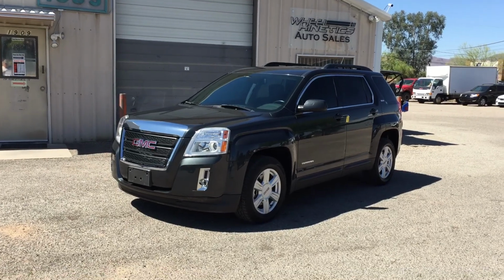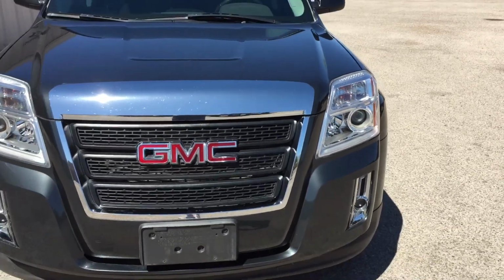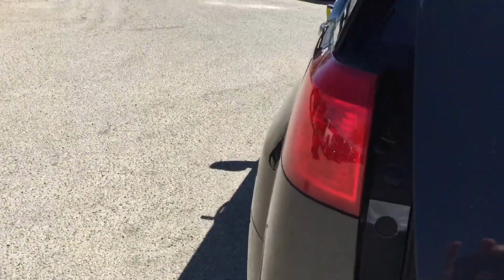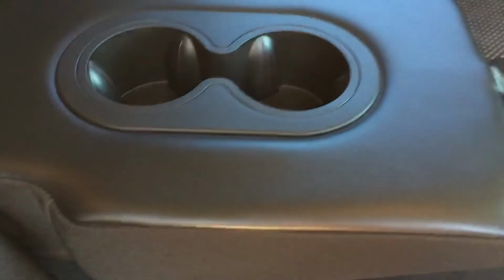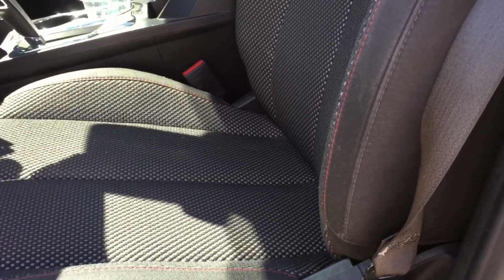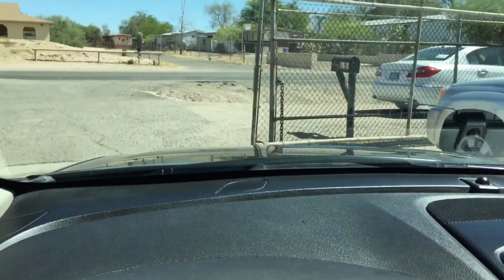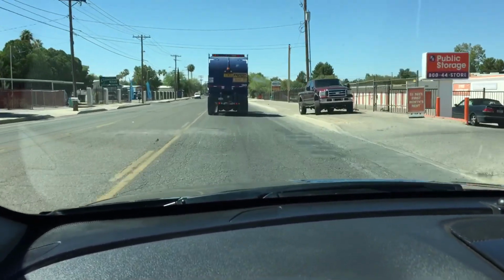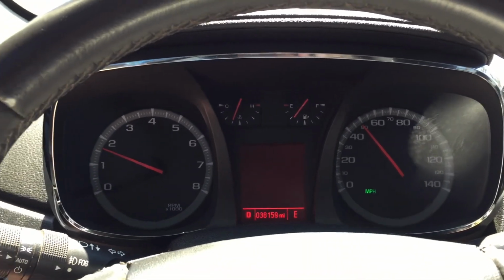2014 GMC Terrain AWD Wheel Kinetics